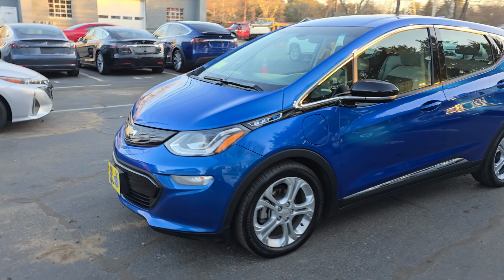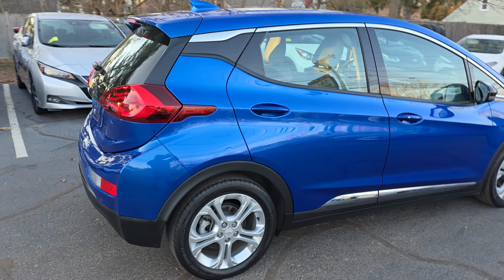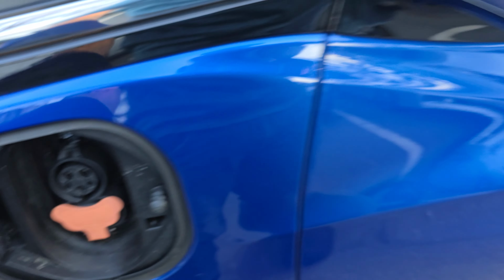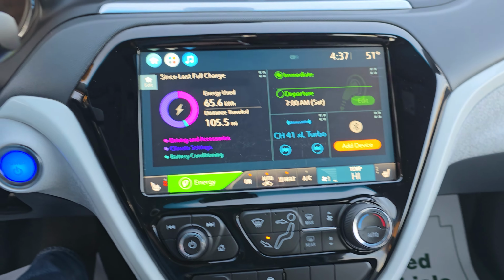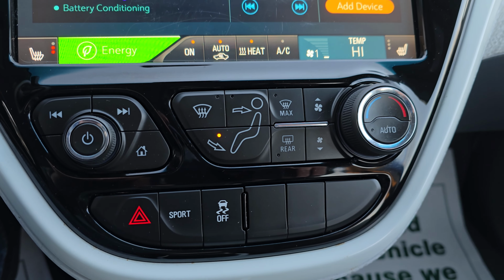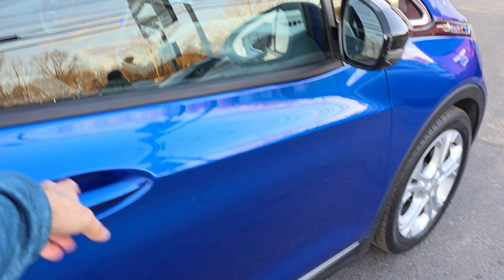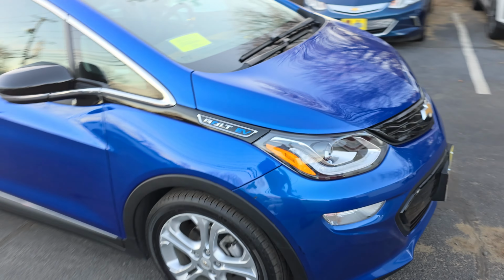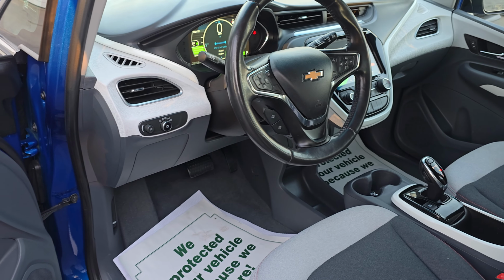2020 Chevrolet Bolt EV LT with 28,000 miles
2020 Chevrolet Bolt EV LT

28,000 miles

259 miles EPA rated range

17" wheels

DC Fast Charging

Projection (Android Auto/Apple Carplay)

Bluetooth

USB/Aux

Remote Start

Satellite Radio

Comfort and Convenience Package

Autodimming Rear View Mirror

Heated Seats and Steering Wheel

Driver Confidence Package

Lane Change Alert with Blind Spot

1 owner, no accidents, clean Carfax history.

High Voltage Battery was replaced under recall. New Battery warranty is valid until Oct 11 2030/ 117801 miles.

This vehicle qualifies for MA Mor-EV Rebate and IRS Tax Credit which both can be used at point of sale if you meet income restrictions.